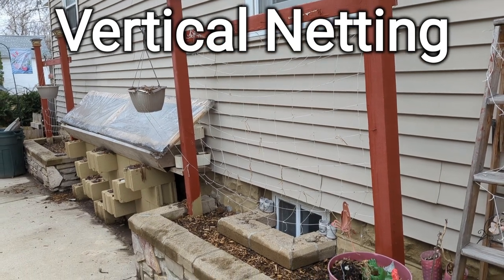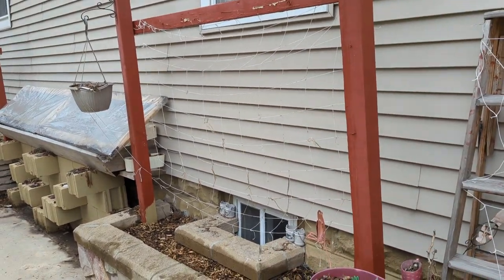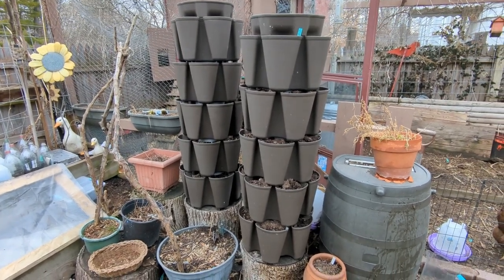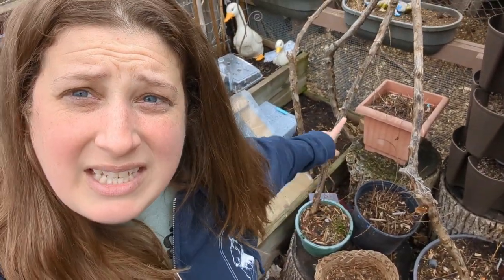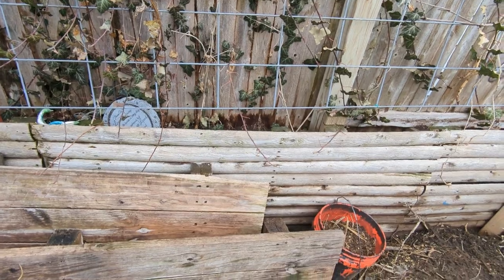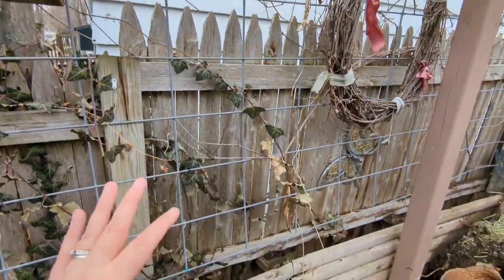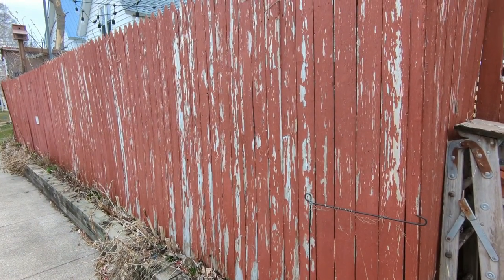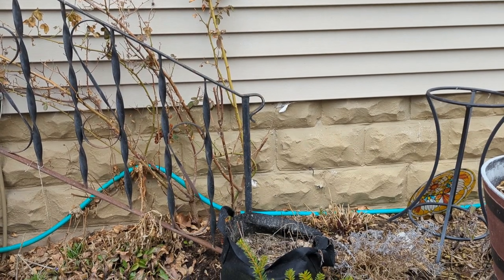5 WAYS I Grow Vertical to Save Space In My Small City Yard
Growing vertically is my most favorite way to grow in my tiny yard.  This allows me to maximize all the previously unused space to grow more food and more pollinators.